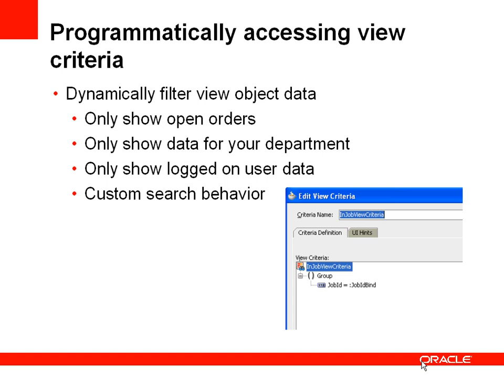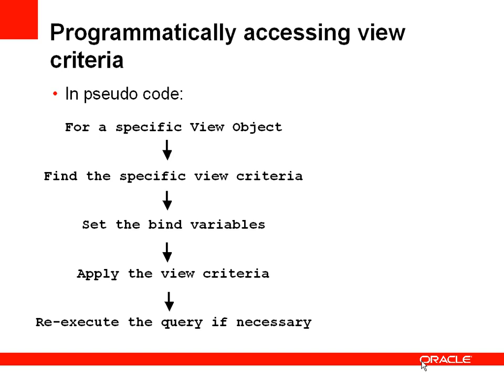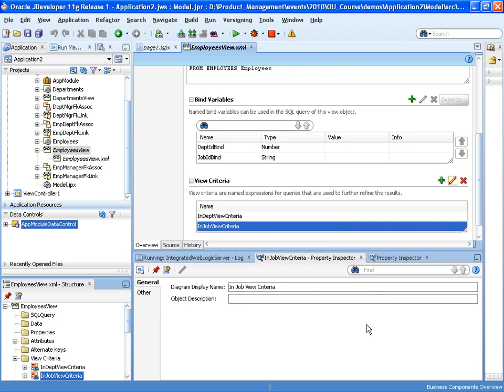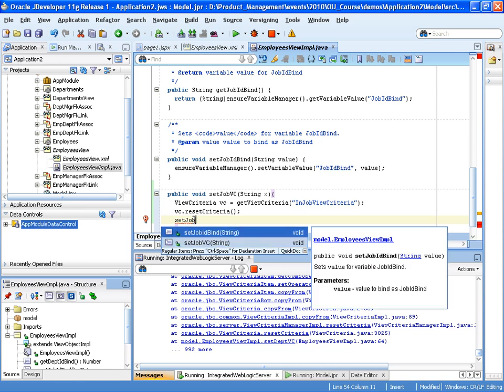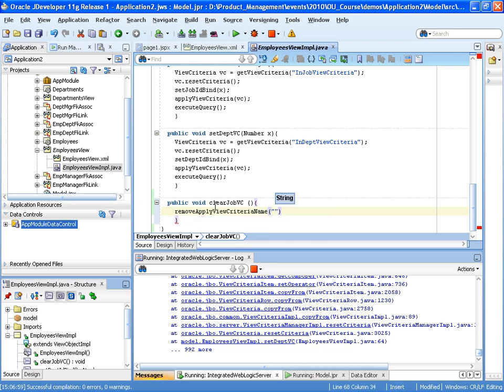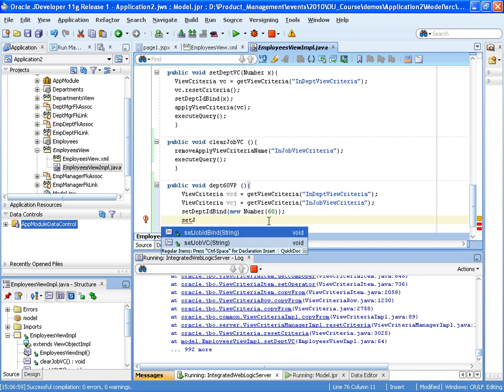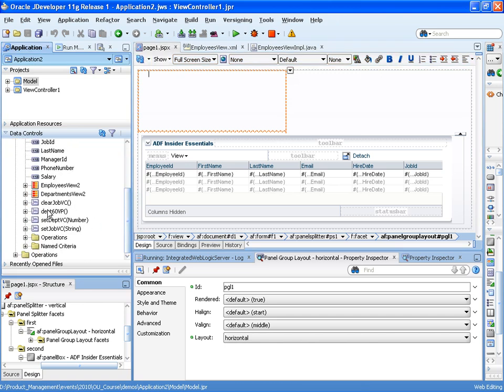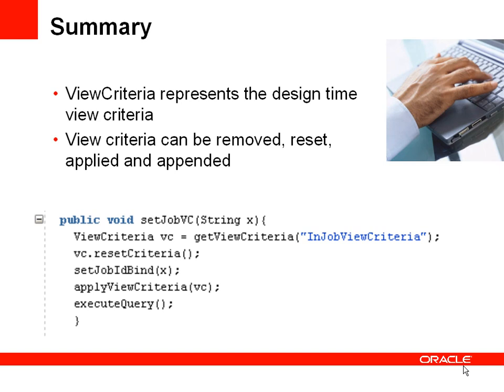How to accessing View Criteria programmatically in ADF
programmatically accessing View Criteria in ADF